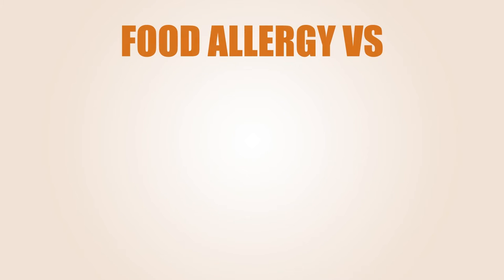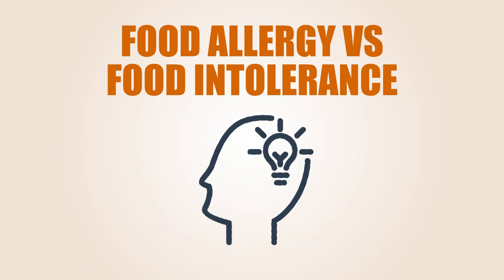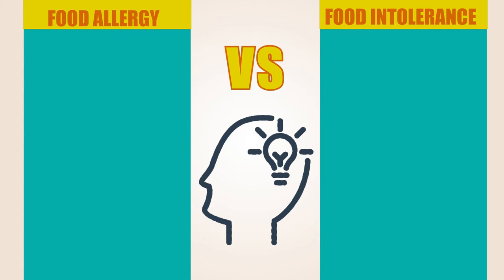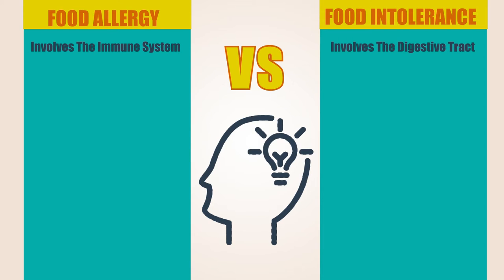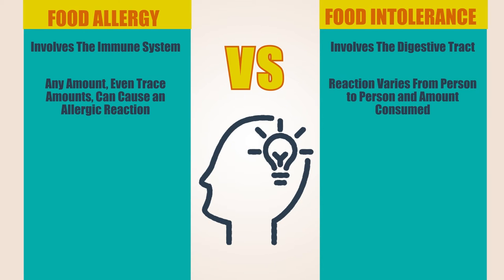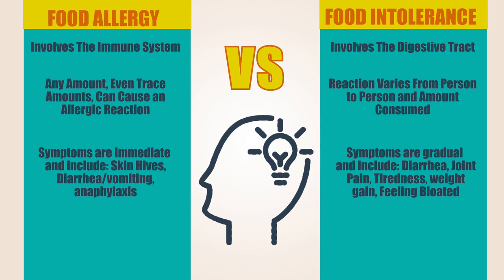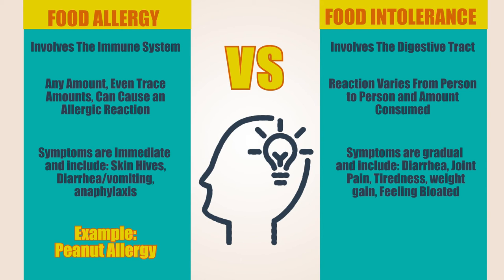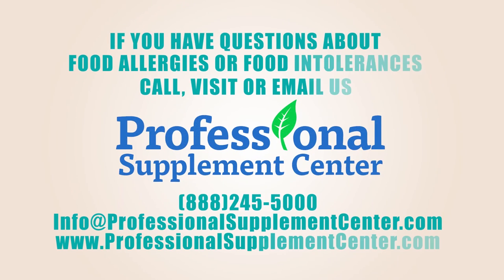What's The Difference Between Food Allergy and Food Intolerance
What is the difference between a food allergy and food intolerance?
If you’re experiencing unpleasant symptoms every time you eat, you might be wondering if one these conditions is the cause for your suffering.
To help us differentiate between the two, let’s look at a side by side comparison in this short food Allergy vs food Intolerance video to determine the most important differences.
To begin, the key difference between a food allergy and a food intolerance is what it involves.
A Food Allergy involves your immune system.
A Food Intolerance involves your digestive tract.
With a Food Allergy, any amount (even trace amounts) can cause an allergic reaction
With a food intolerance, the reaction varies from person to person and the amount consumed
Food Allergy symptoms are immediate and may include: Skin hives, diarrhea/vomiting and anaphylaxis
Food intolerance symptoms are gradual and may include: Diarrhea, joint pain, tiredness, weight gain and feeling bloated
Food allergy example includes: Peanut Allergy
Food Intolerance example includes: Lactose Intolerance
If you have any questions about food allergies or food intolerances, please call visit or email the Professional Supplement Center and one of our knowledgeable staff member will be happy to assist you.

Receive SPECIAL OFFERS When you SIGN UP for our Good Health News Letter

Check out our Daily Deals on High Quality Vitamins and Supplements

Our resident nurse specializes in assessing, developing, and coaching to optimize one's health with the proper use of high quality vitamins and supplements. Take advantage of our FREE Ask The Nurse feature on our